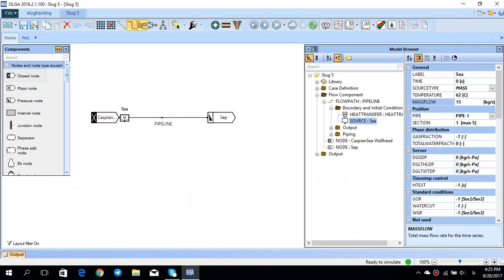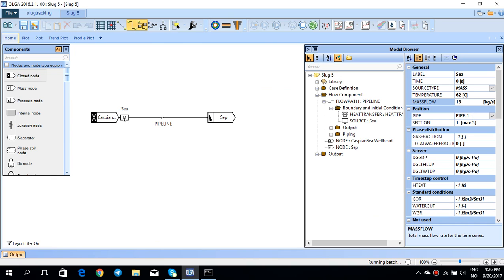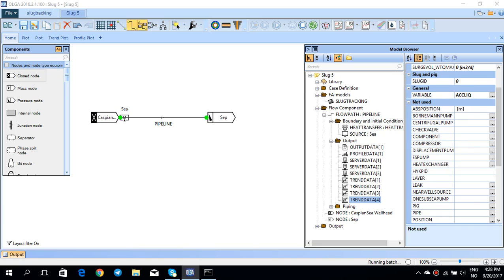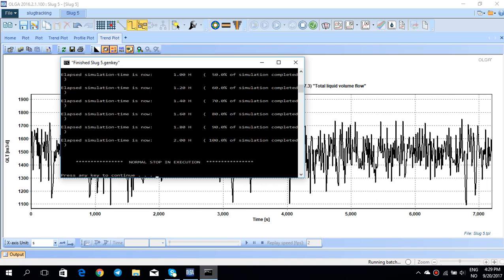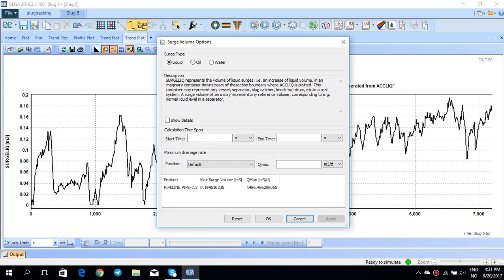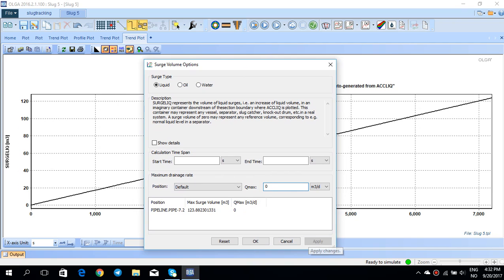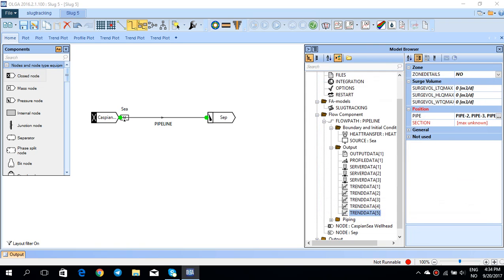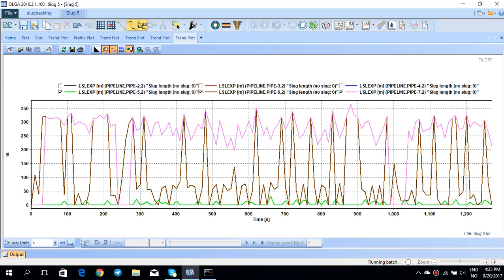OLGA Tutorial 4- Slugtracking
When do we need to use FA slug tracking in OLGA and how do we use it.

What is the meaning of surge volume calculation.